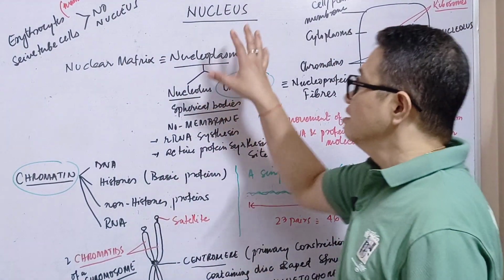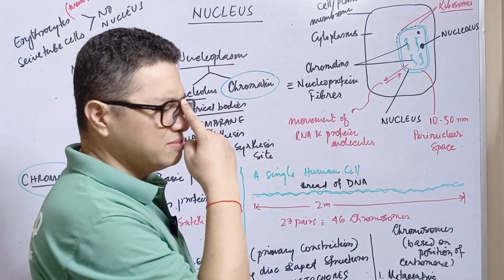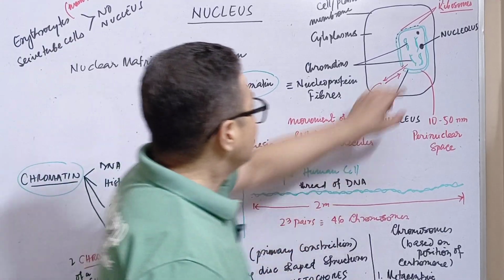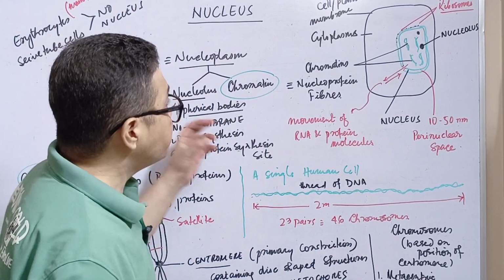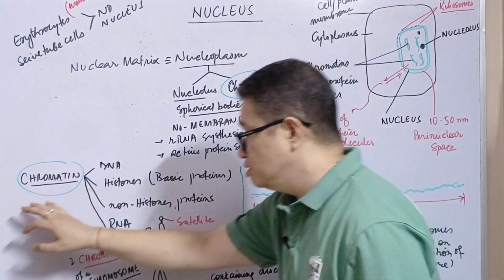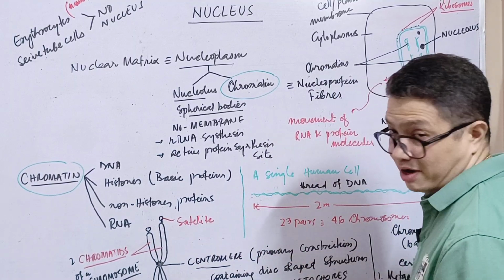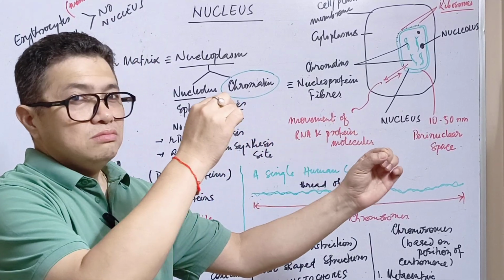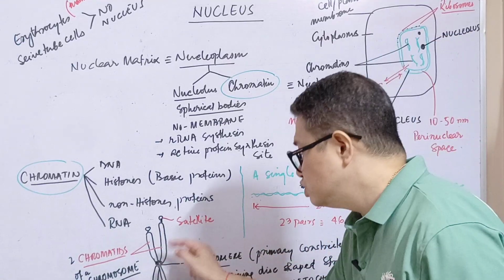NUCLEUS - Cell Organelle | Cell Structure and Cell Division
Biology | Class Xl  | NCERT | Chapter 10 | Chromatin | Chromosome | Kinetochore | Nucleolus | Chromatids | Centromere